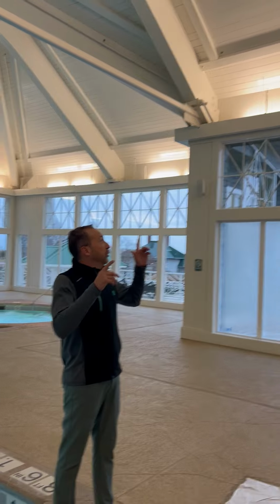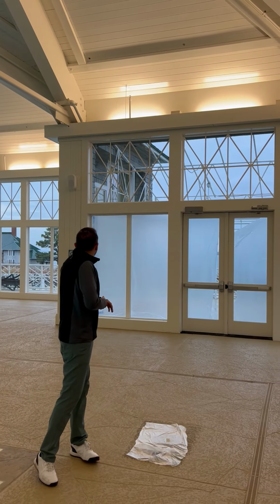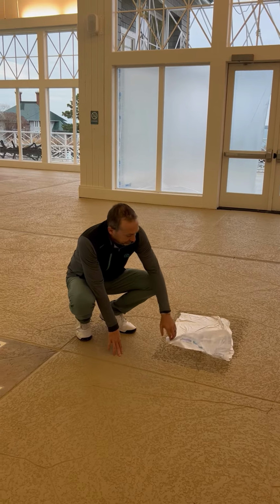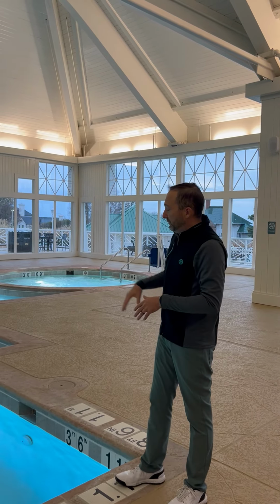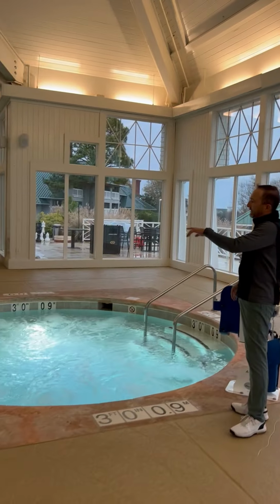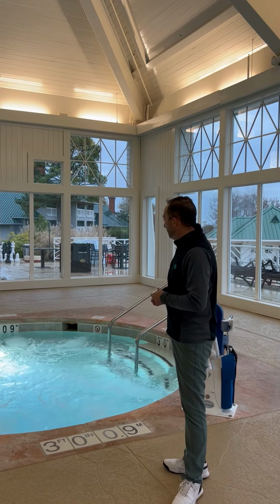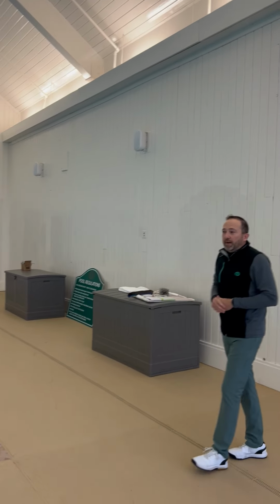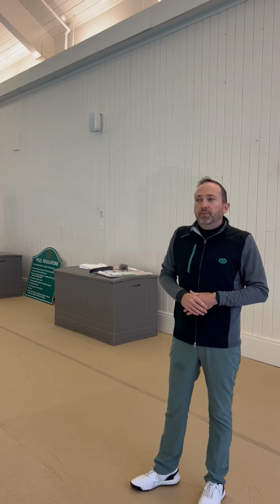Completed Indoor Pool Renovations 12 2 23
Enjoy a view at our newly renovated Indoor Pool located at our Sports Club.